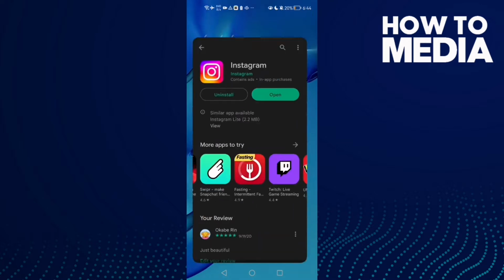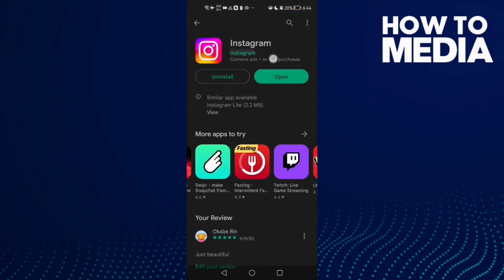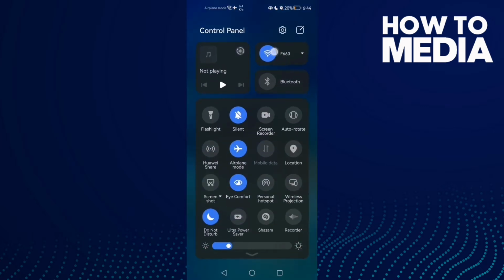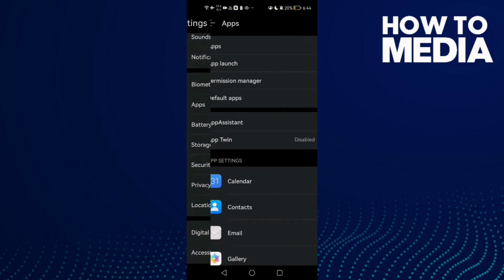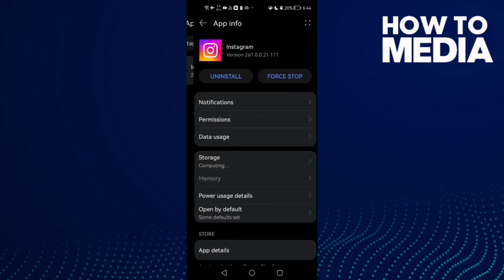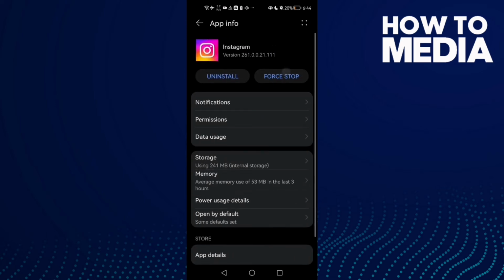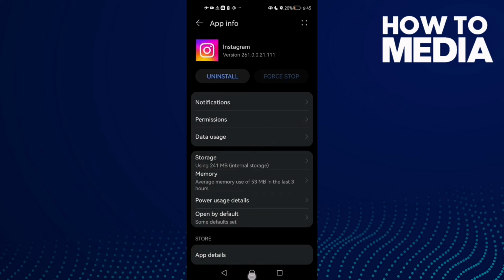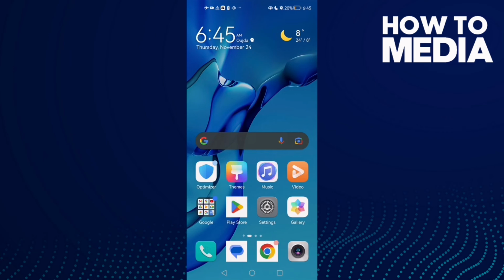How to Fix and Solve Instagram Unable To Load Image on Android & IOS Phone - Mobile App Problem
in this video we discuss :